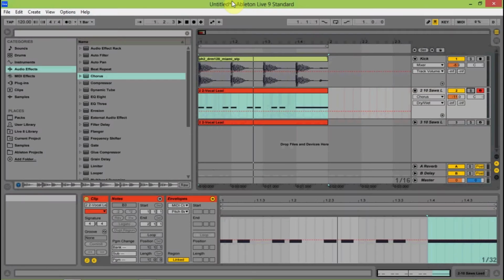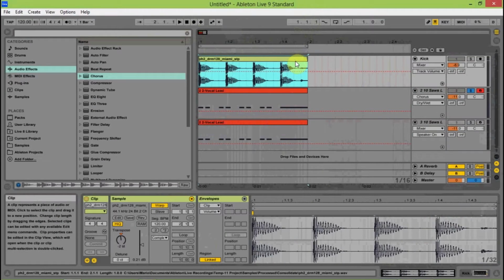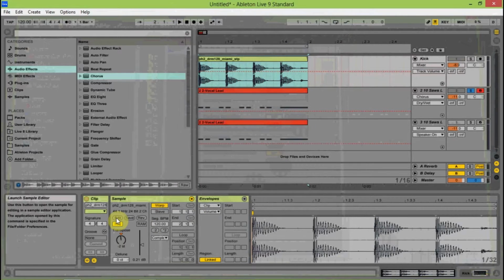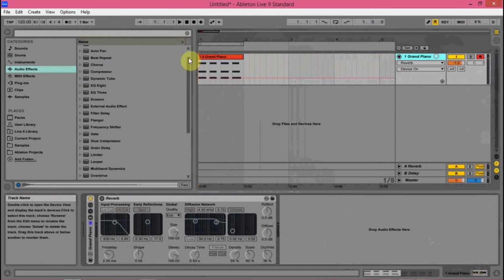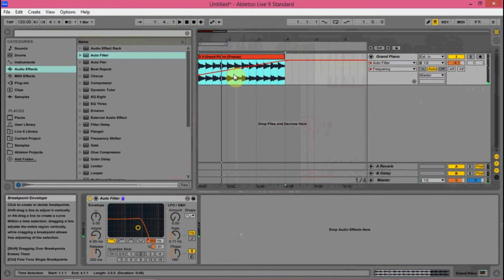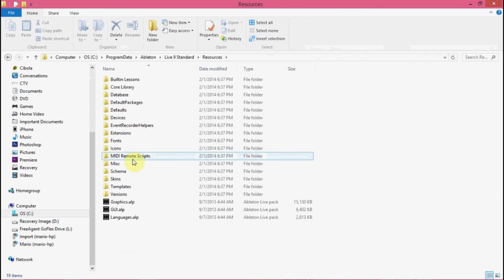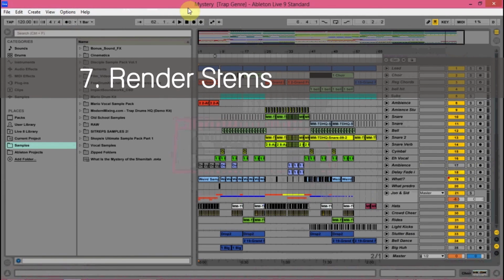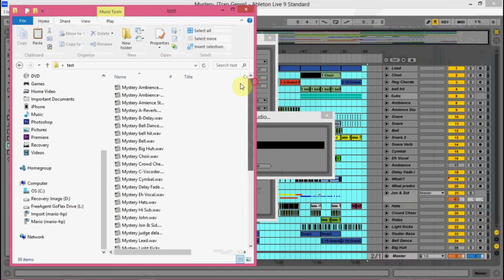7 Things You Might Not Know About Ableton Live 9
7 things you might now know about Ableton. Here are all 7 broken down by time:

Intro: 0:00
1. Pitch Bend Problem Fix 0:21
2. Edit External Audio Editor 2:05
3. Play Multiple Instruments 3:50
4. Freeze and Flatten 4:50
5. Bezier Curves 6:23
6. Custom Metronome 7:43
7. Render Stems 10:03